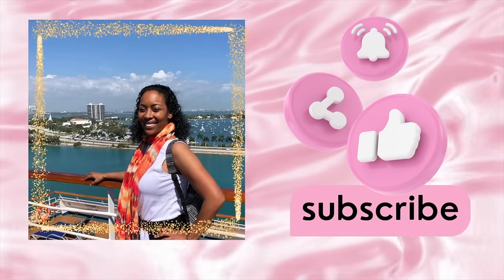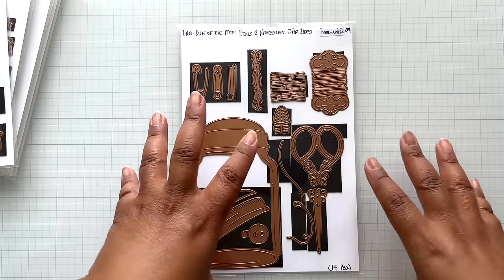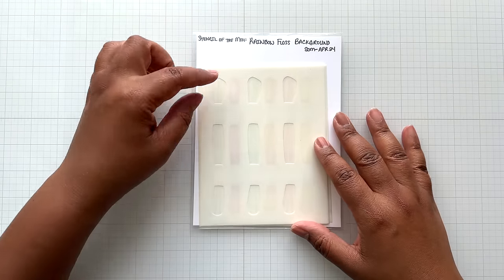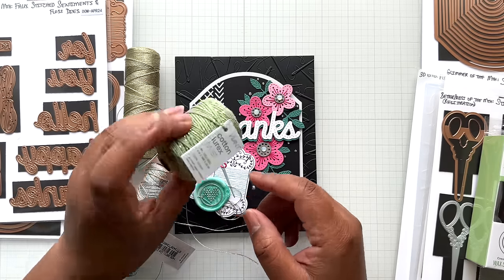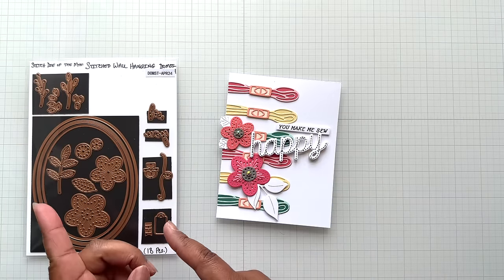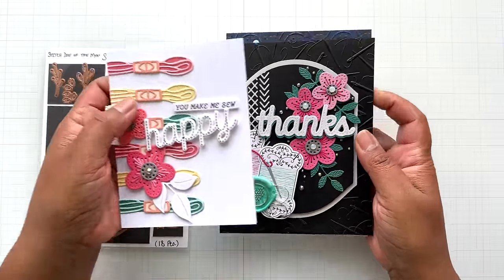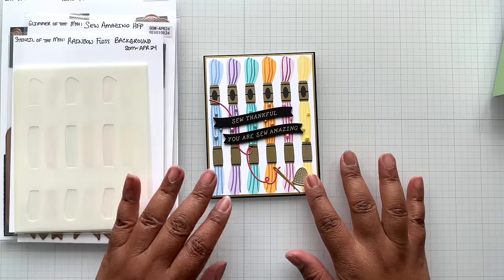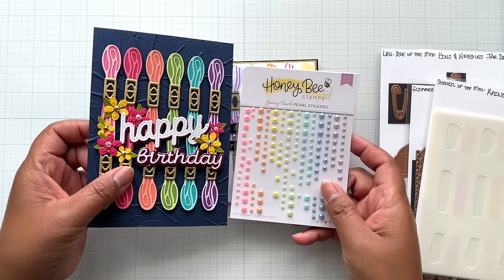Beautiful! April Kit Club Reveal at Spellbinders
Here are cards brimming with love & hugs 🥰. The beautiful April Kit Club offerings at Spellbinders are glorious! The all-in-one Deluxe Caboodle Club has another nice Bonus this month! There are lots of all occasion cards that can be made with these clubs. Enjoy!

Timestamps
00:00 Intro
00:33 Caboodle Bonus
02:40 Individual Club Overview
17:06 The 'Works' Card - Seven Clubs on One Card!!
23:57 Remaining 7 Cards

• Wax Seal of the Month - Cross Stitch Heart Wax Seal Stamp

• 3D Embossing Folder of the Month - One Stitch at a Time

• Hammermill Cardstock

Age Restriction: This video is NOT intended for children under 18 yrs